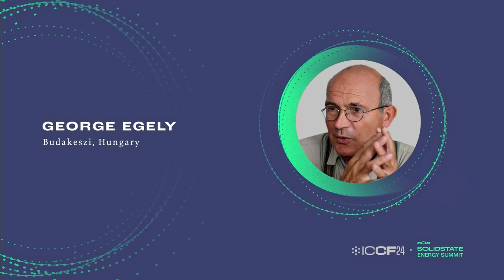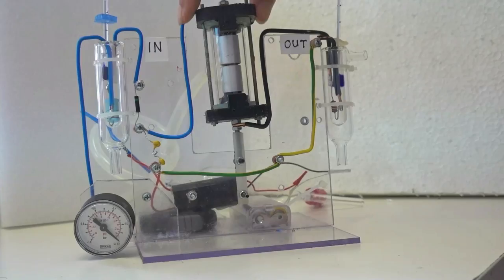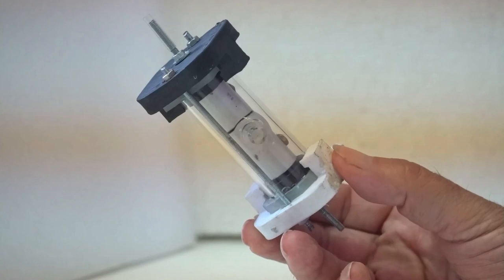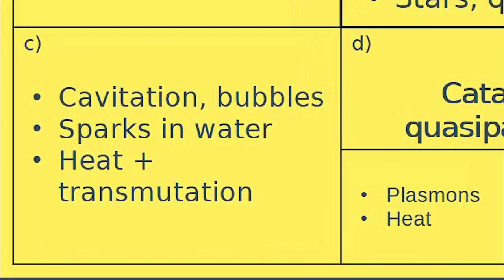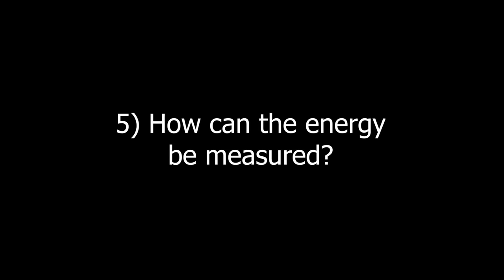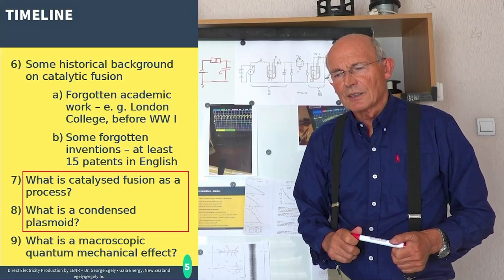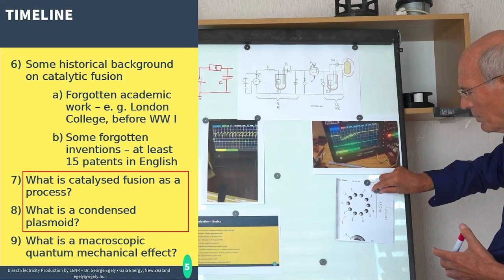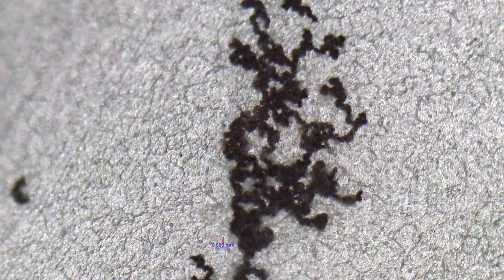ICCF24 Presents: George Egely - Direct Electric Energy Production by LENR